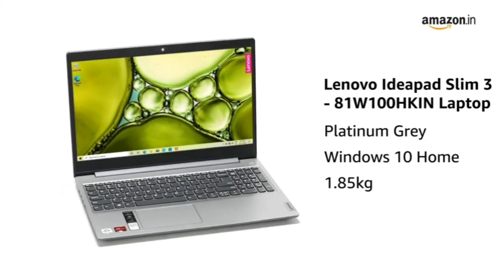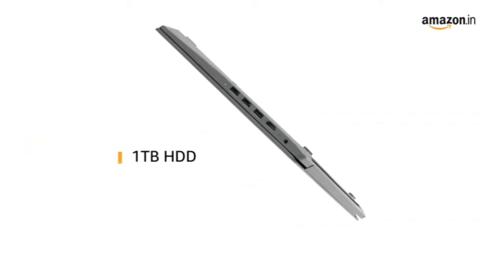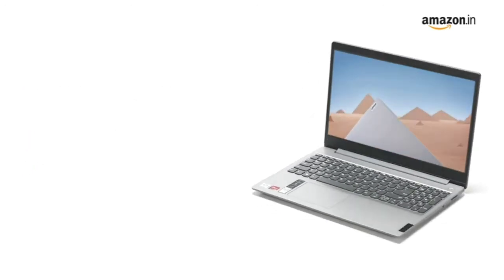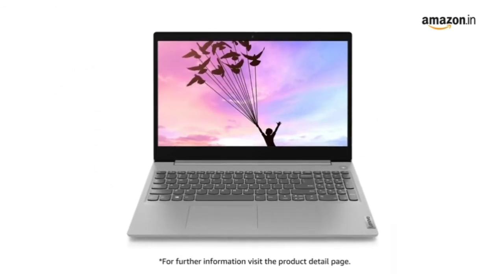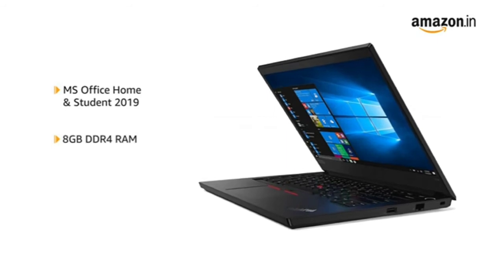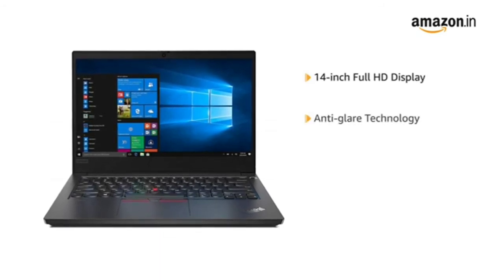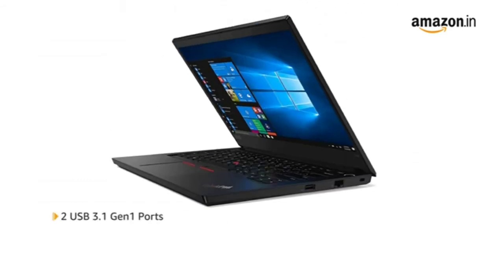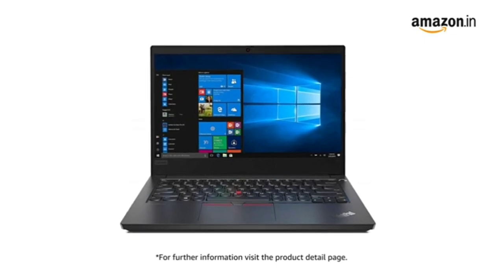Best 2 IN 1 Laptop⚡⚡ Lenovo Yoga 7i Unboxing and Review | Latest 2021 Convertible with Stylus Pen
Is This The Best Budget Laptop??? Honor MagicBook 15 🔥🔥🔥